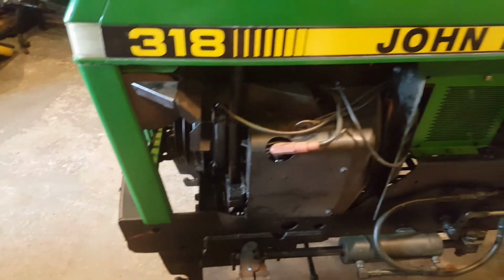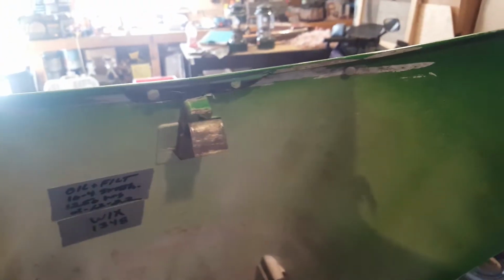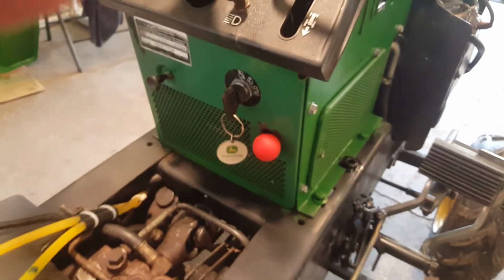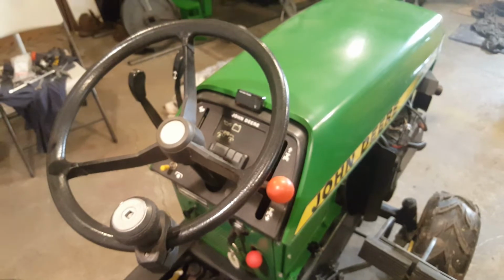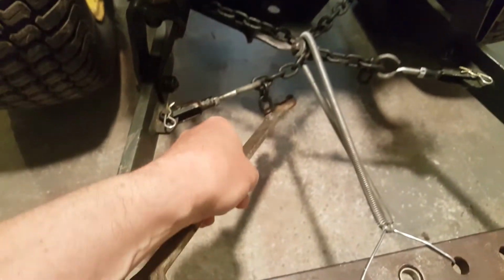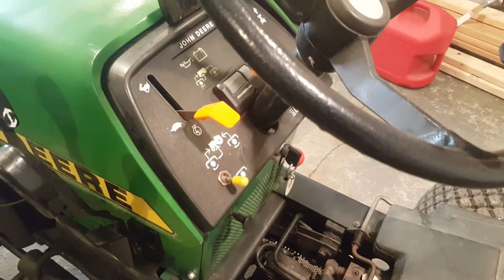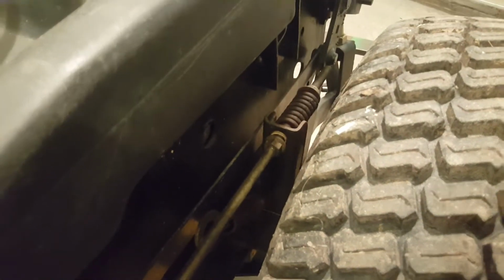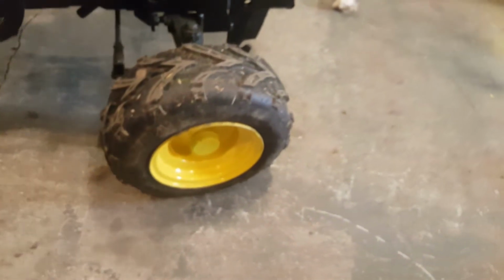John Deere 318 - One Year Inspection - part 2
Completion of part 1 which got cut off when I hit 'stop' instead of 'pause' when recording. Dangit Bobby! lol. I got up at 6:30am today rather than noon so that I could put JeD back together again, which I did. Seems rather nice being only 9am now and having already got a lot done! I'm kinda proud of myself. How sad!  :)
Take care…
Chuck and The Blitz
dit dit